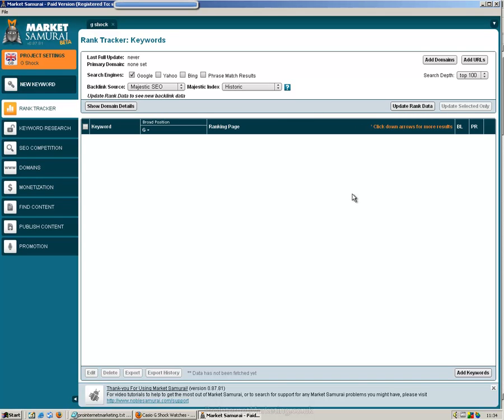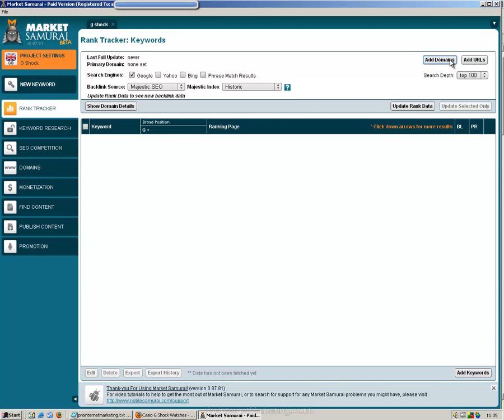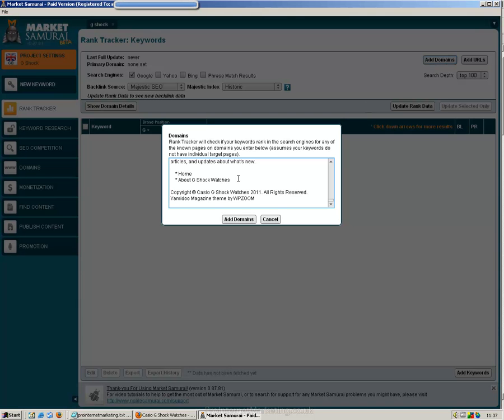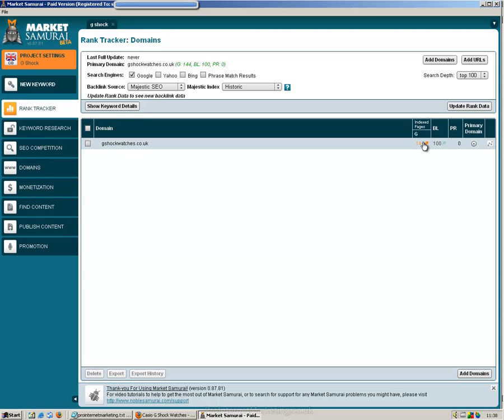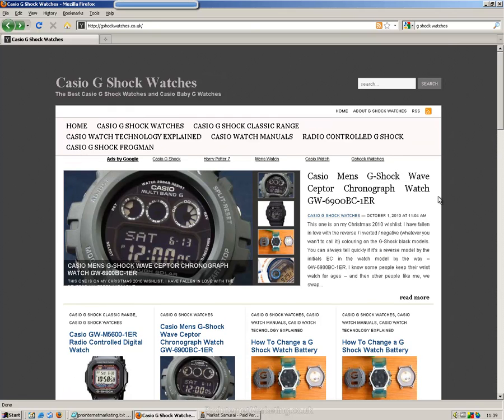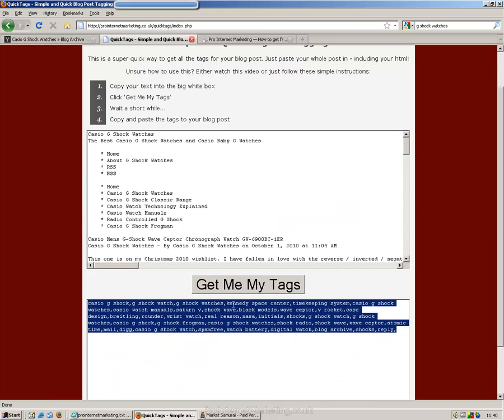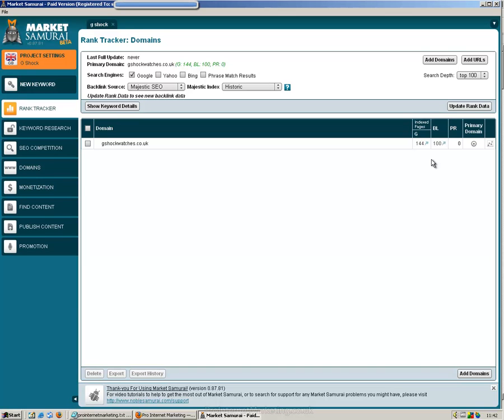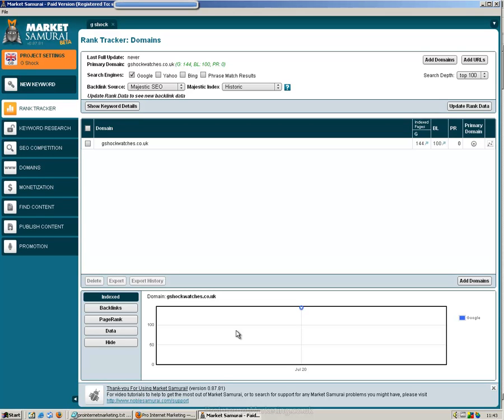Video 006 - The Rank Tracker Part 1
Video 6 of my Market Samurai tutorial series. This video series will teach you how to use Market Samurai and get the best results.

In these videos I look at how to track your progress in improving your search engine rankings. We look at one of my own domains - gshockwatches.co.uk and see how it is progressing through the SERPs. I demonstrate a cool way to get more of your pages indexed in the search results if you are using Wordpress to run your site.

Don't forget to check out Part 2, and then head over for the rest of this video series.